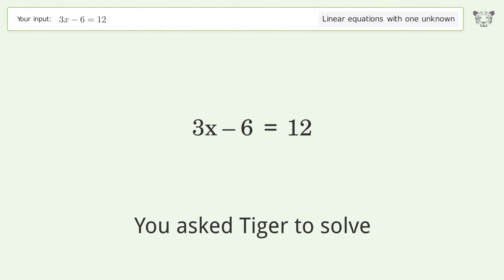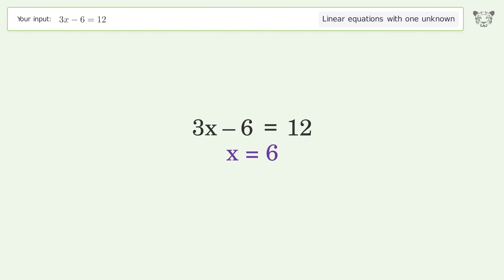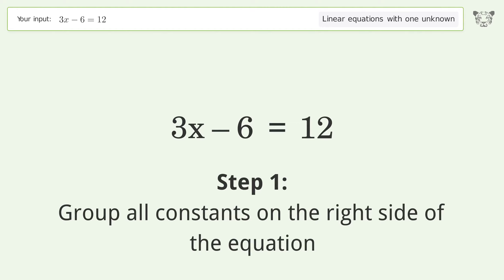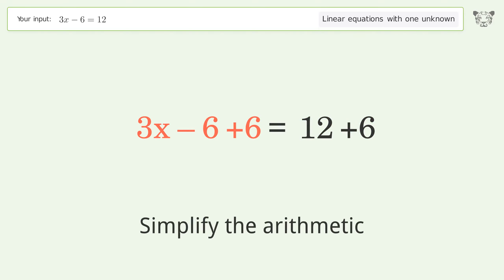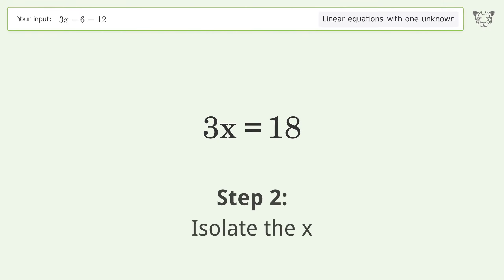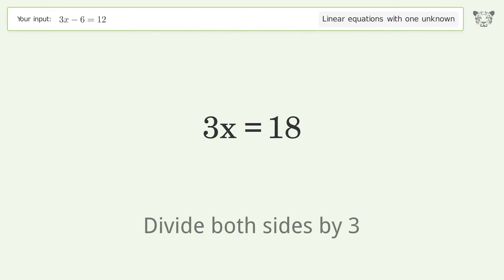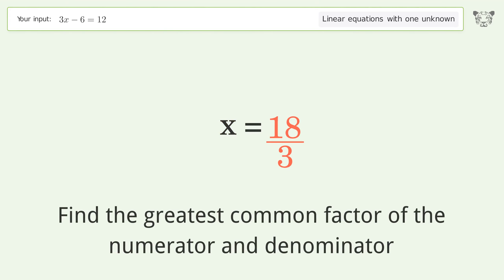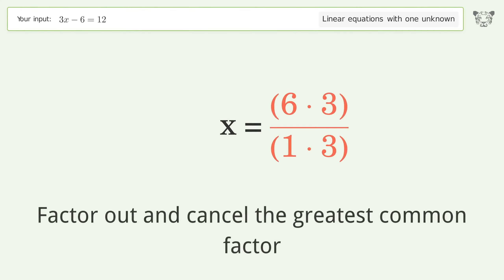Solve 3x-6=12: Linear Equation Video Solution | Tiger Algebra